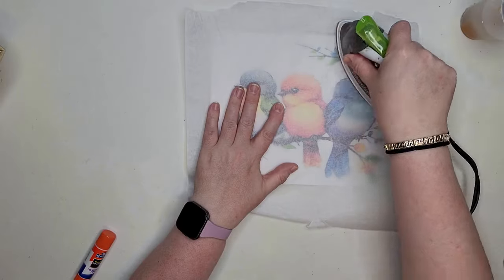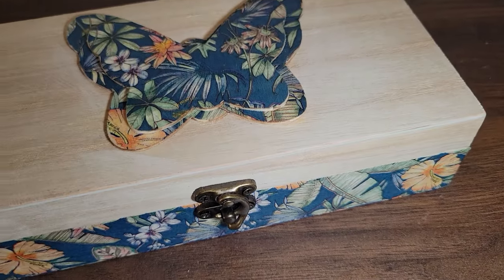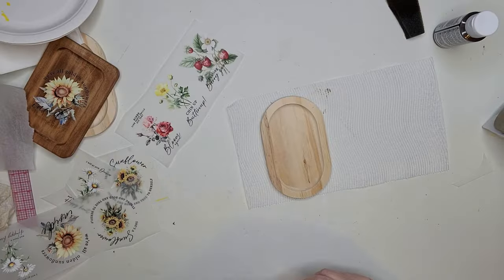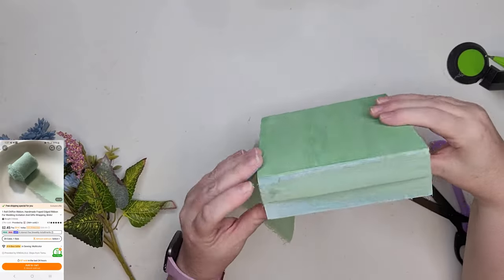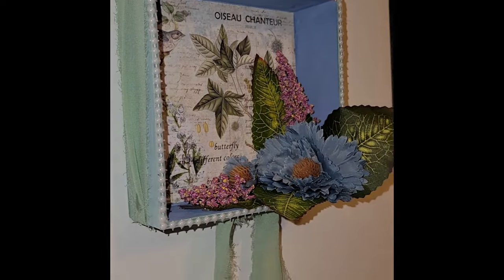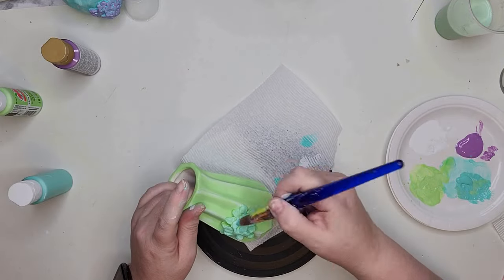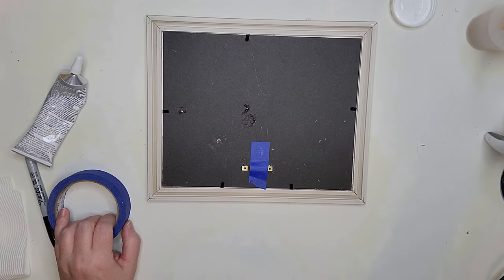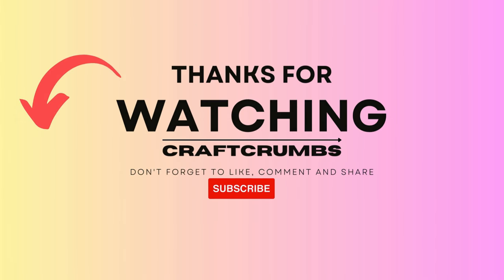Finally! Dollar Tree DIY Crafts Paired With Temu Finds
Dollar Tree DIY crafts are all the rage, but what happens when you combine Dollar Tree and Temu craft products? Let's find out as I craft this dynamic duo and give my honest opinion of the Temu products used.

4.Let us both be rewarded; use this link to download the Fetch App & scan your first receipt

and finally.
Thank you, thank you, thank you for all you do!

Video Chapters:
00:00 Sneak Peak
00:17 Butterfly Keepsake Box
03:28 Hexagon Mirror
05:19 Wood Trinket Trays
06:59 Mason Jar Blanks
11:15 Flowerbox
14:37 Two White Vases
16:58 Pressed Flower Photo Frame
19:23 Three Neon Birds

A big thank you to Pixabay & Momentum Music for use of exciting day inspiring piano